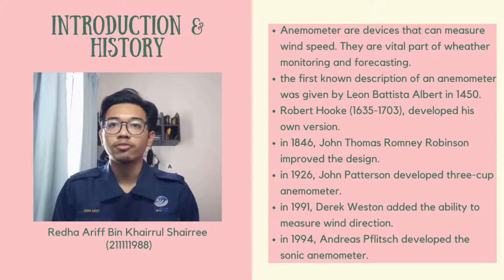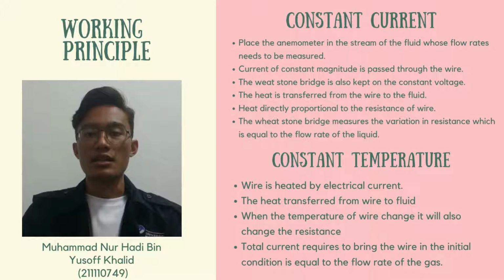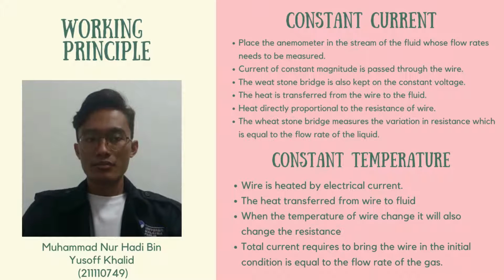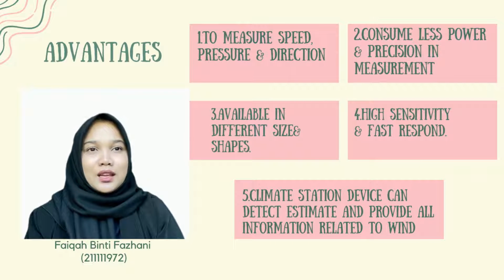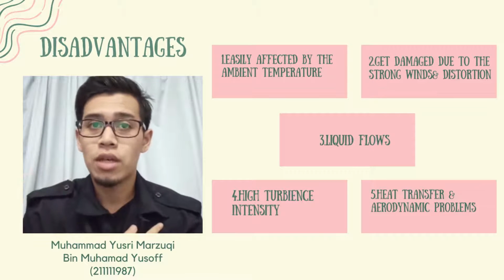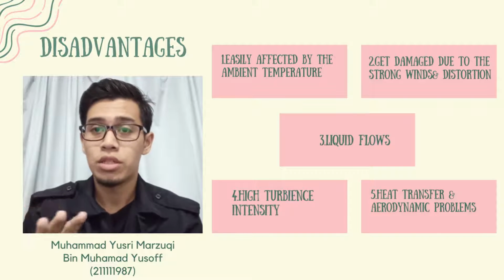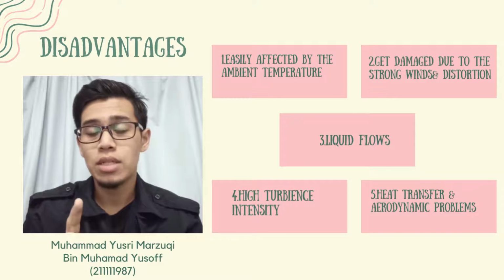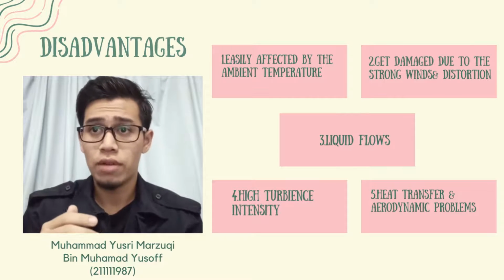FM1 -A-08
THERMAL ANEMOMETER